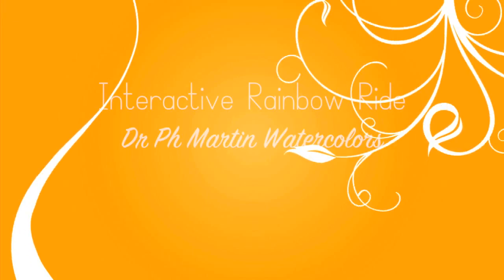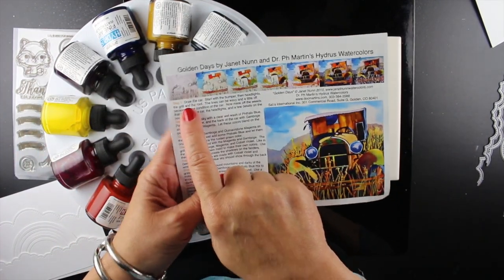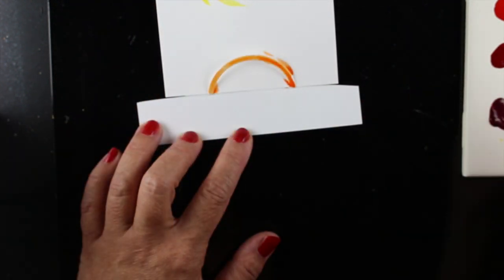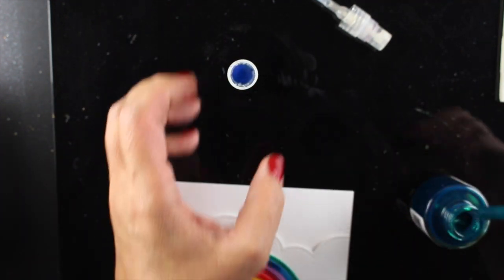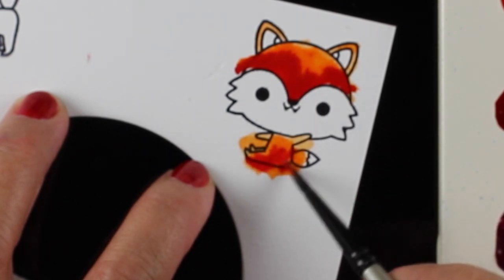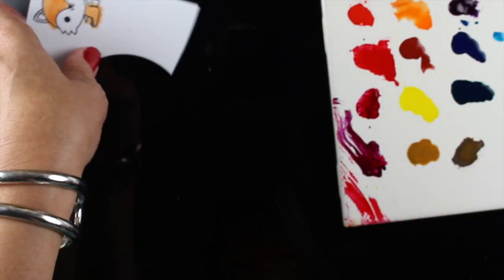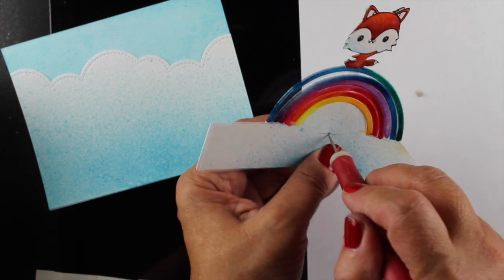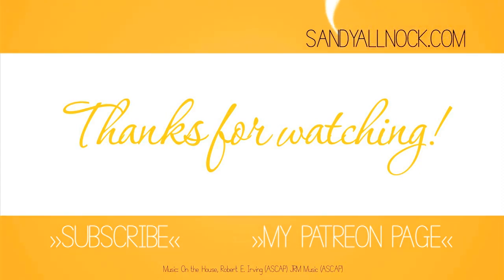Interactive Card: Dr. Ph. Martin's Rainbow Ride!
There's lots more information on the paints (updated since the filming of this video) and more are on the blog post with more info and pinnable images